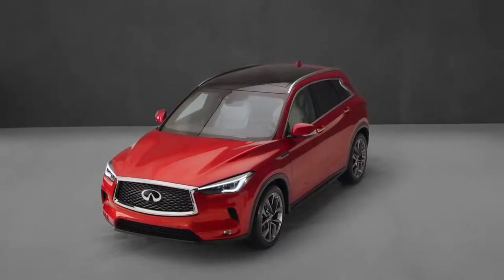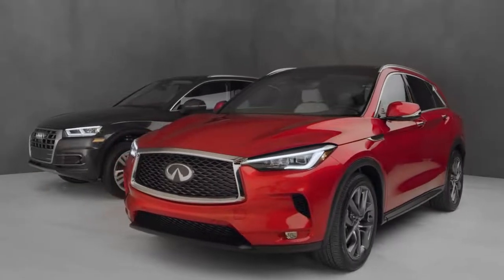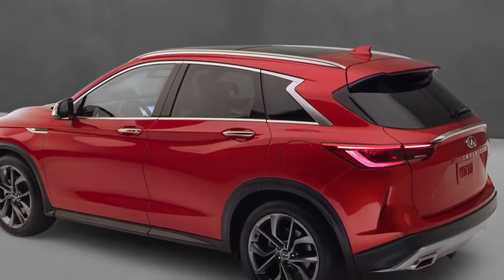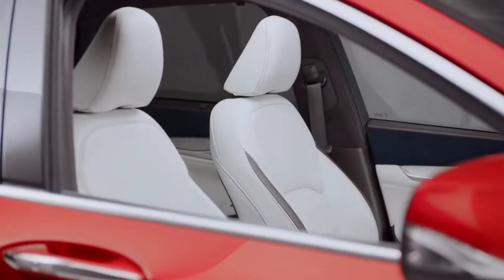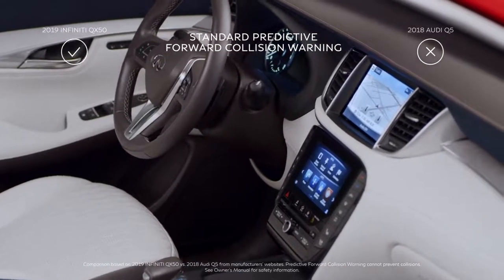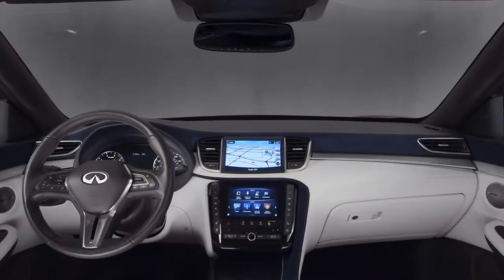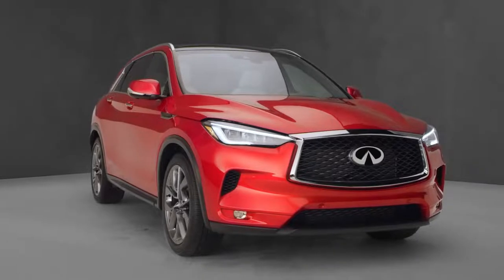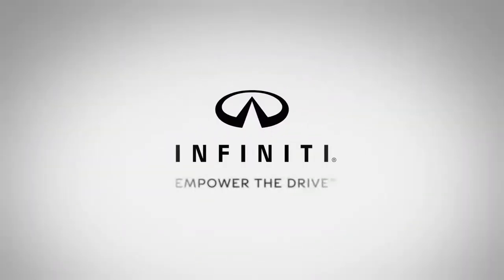2019 NEW Infiniti QX50 VS. 2018 NEW Audi Q5